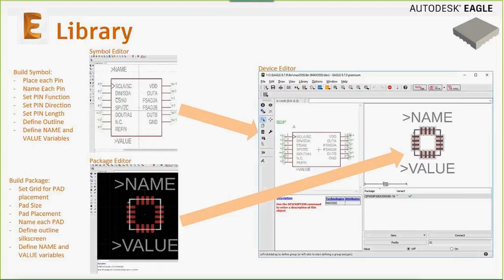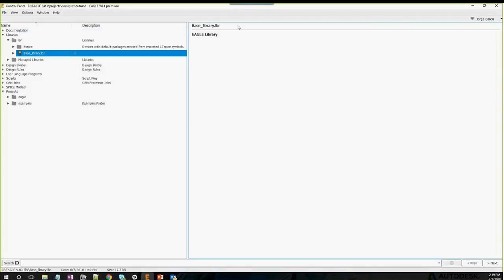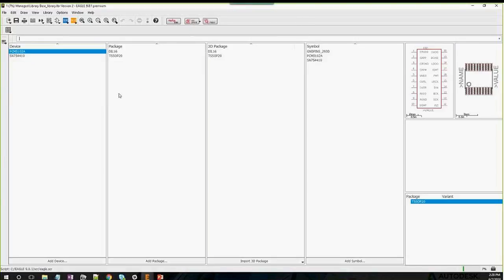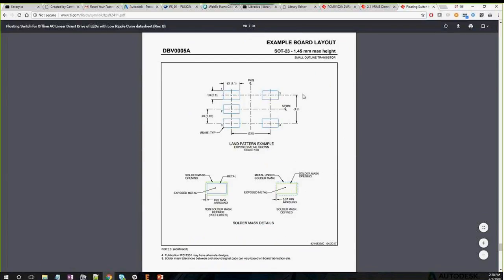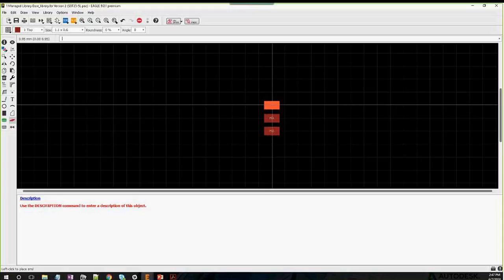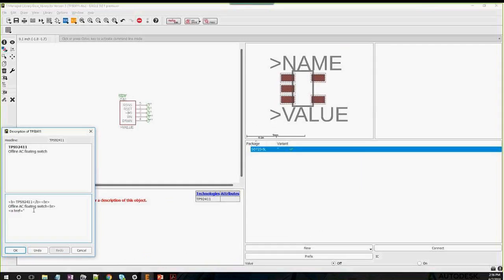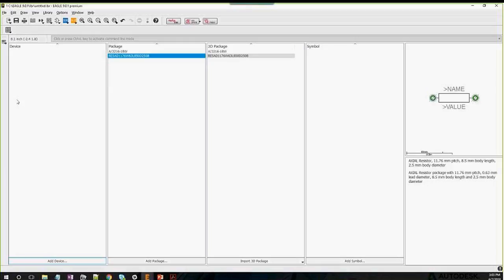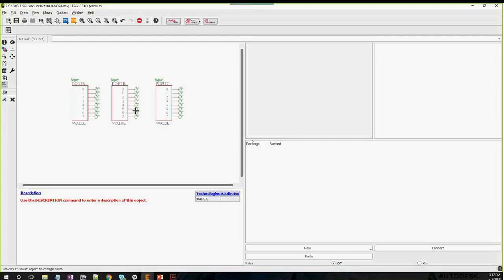Learn about EAGLE Library.io for PCB Design Package Creation!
Learn how to create a PCB package, manufacturing ready footprint and 3D model all at once

NEW! The workflow was recently tweaked! Please check out this 6 min tutorial here: Please check out this new 6 minutes tutorial on Mapping Step Models to your Packages

ECAD/MCAD designs, Package Calculator, PCB Design Tools